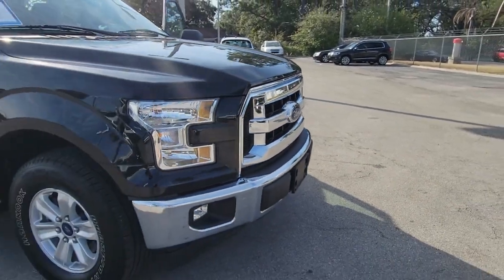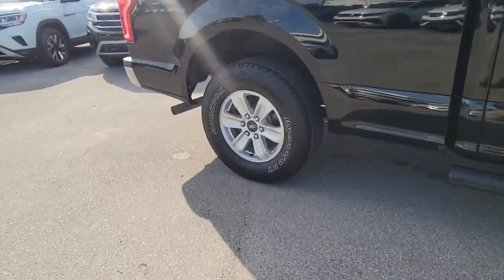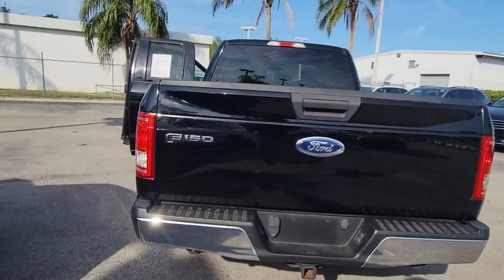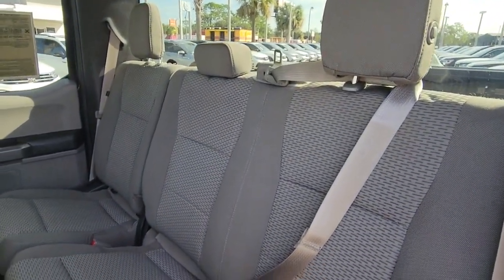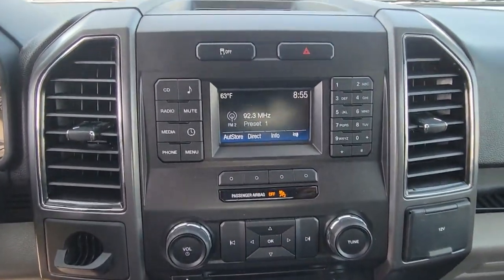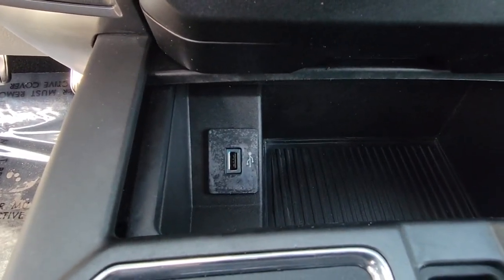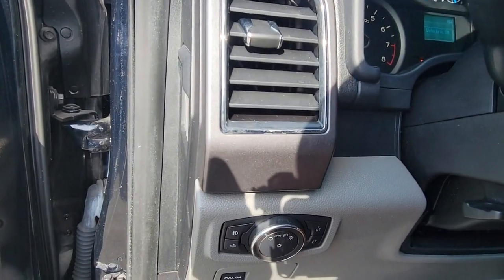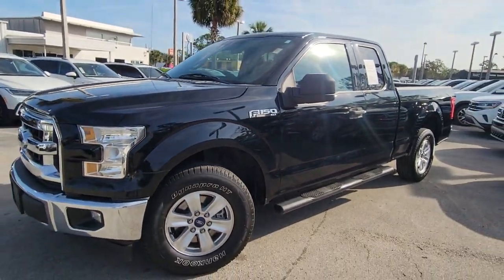2017 Ford F-150 Orlando, Sanford, Kissimmee, Clermont, Winter Park, FL 23383A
Shadow Black Used 2017 Ford F-150 XLT available in Orlando, Florida at Orlando VW South. Servicing the Sanford, Kissimmee, Clermont, Winter Park, FL area.

5474 S Orange Blossom Trl

2017 Ford F-150 Shadow Black XLT RWD 6-Speed Automatic Electronic 3.5L V6 Ti-VCTbrbrTrucked Up ! Recent Arrival! Odometer is 3857 miles below market average!brbrAwards:br  * 2017 KBB.com 10 Most Awarded Brands   * 2017 KBB.com Brand Image AwardsbrOrlando VW South proudly serving the following communities: Orlando, Kissimmee, Clermont, Melbourne, The Villages, Windermere, Davenport, St Cloud, Longwood, Sanford, Lake Mary, Lakeland, Oviedo, Cocoa, Titusville, Daytona Beach.